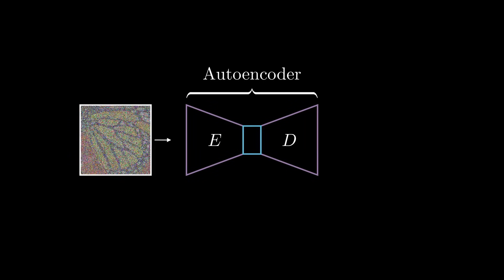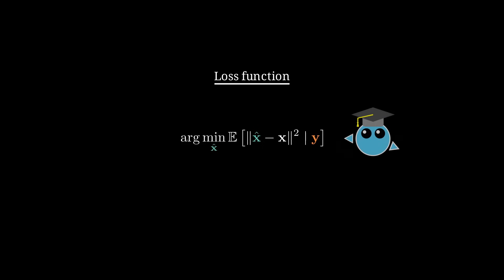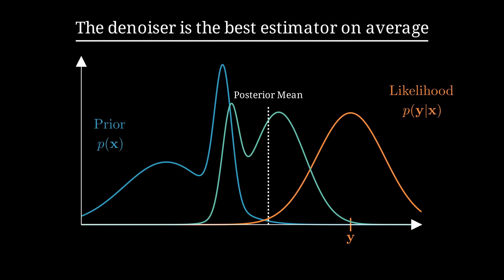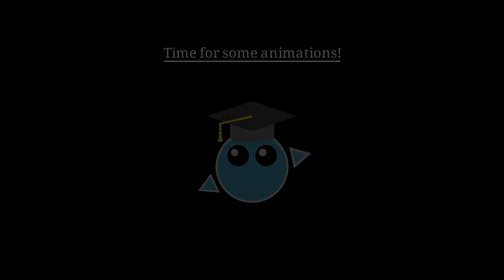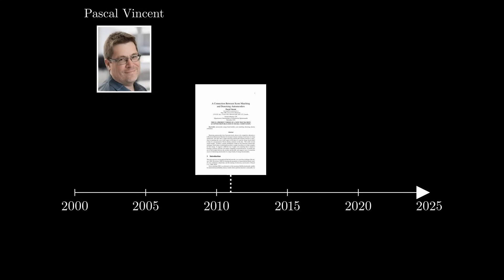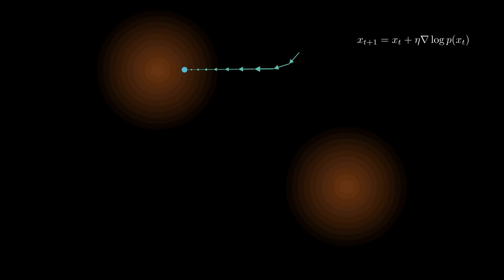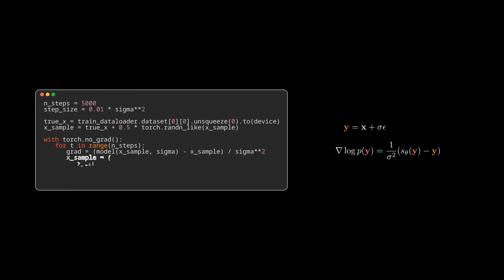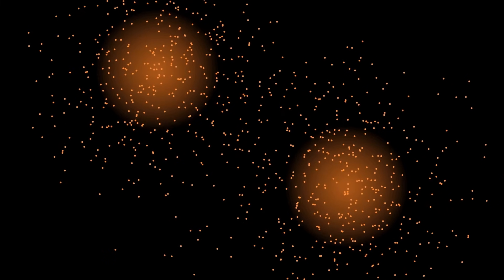Unadjusted Langevin Algorithm | Generative AI Animated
To try everything Brilliant has to offer—free—for a full 30 days,

In this video you'll learn about the Unadjusted Langevin Algorithm, and how it can be used to sample new data. This method was a precursor to what we now call "Diffusion models", which are just an annealed version of this algorithm.

Here is all the code used to produce the video, including the code of the "Implementation" chapter:

If you want to dive deeper you should read these papers:
- "A Connection Between Score Matching and Denoising Autoencoders" by Pascal Vincent
- "Generative Modeling by Estimating Gradients of the Data Distribution" by Yang Song Generative Modeling by Estimating Gradients of the Data Distribution
- "Solving Linear Inverse Problems Using the Prior Implicit in a Denoiser" by Zahra Kadkhodaie

00:00 Intro
00:35 Sponsor
01:34 The Denoiser approximates the Posterior Mean
05:43 Tweedie's formula
10:23 Score Matching
12:39 Langevin Algorithm
14:47 Implementation and Examples
17:50 Limitations
19:18 Outro

This video features animations created with Manim, inspired by Grant Sanderson's work at @3blue1brown.